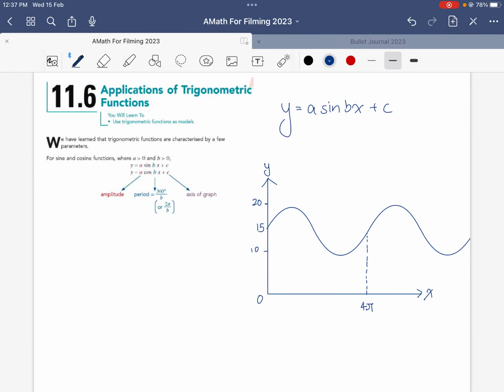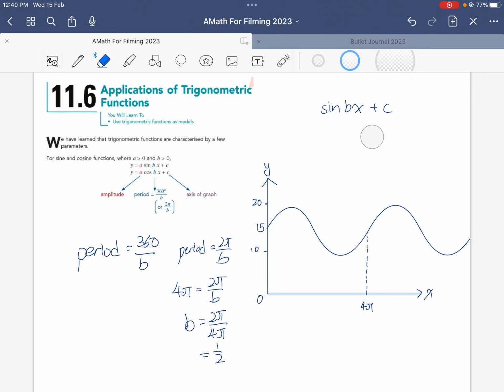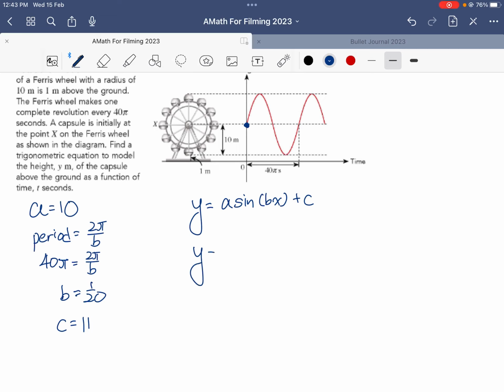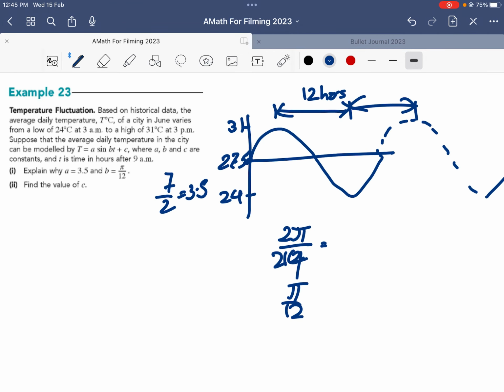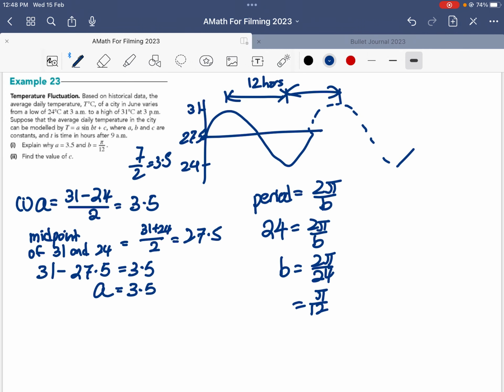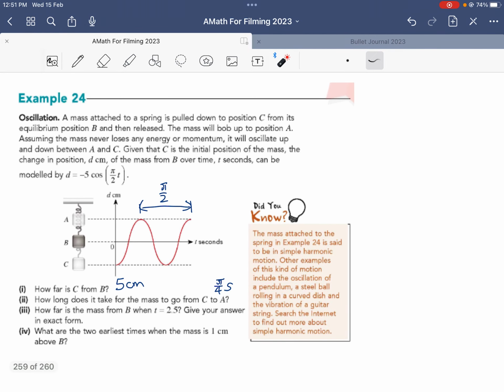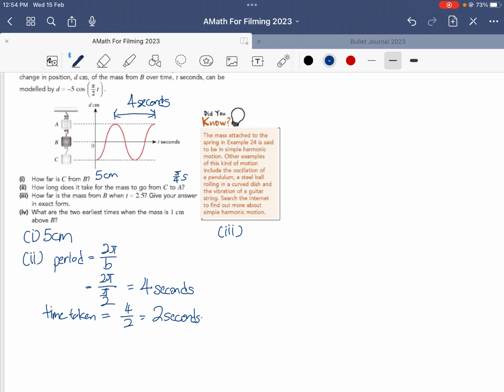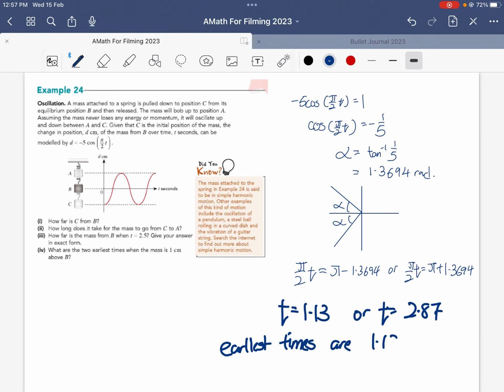11.6 Applications of Trigonometric Functions